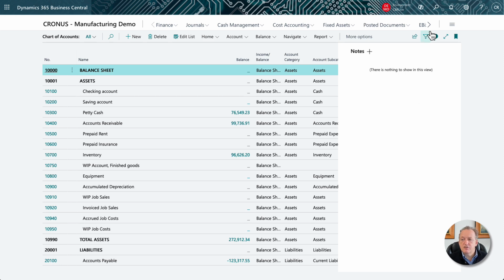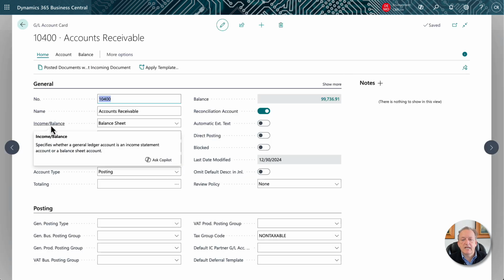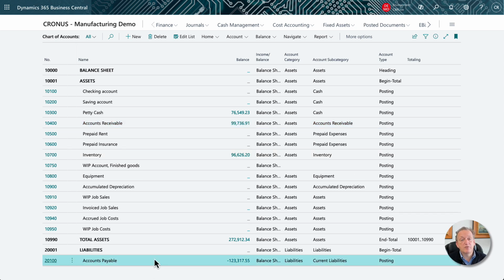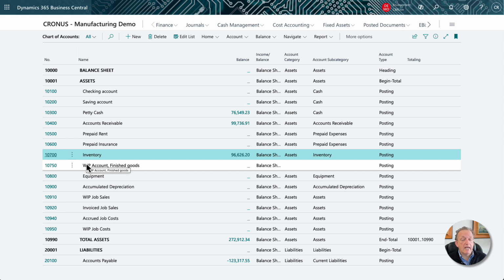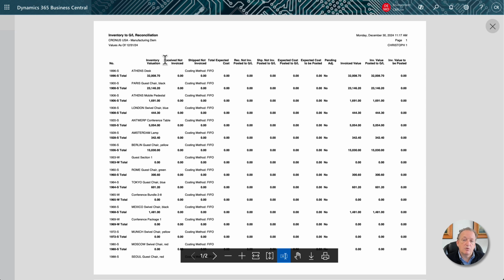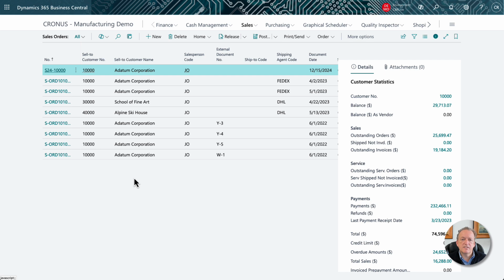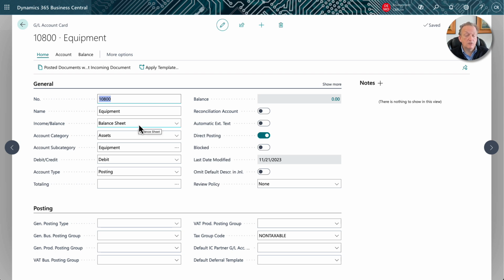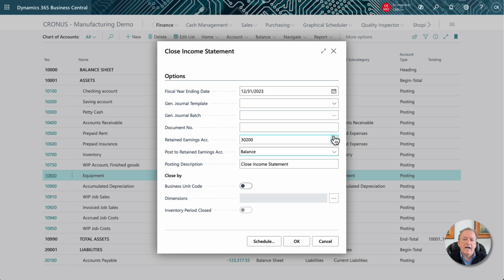Microsoft Business Central: Year-End Closing Tips and Best Practices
Welcome to our comprehensive guide on Year-End Closing Procedures in Microsoft Dynamics 365 Business Central, presented by Christoph from CBR Technology. In this video, we dive into the critical steps and best practices for ensuring a smooth and accurate year-end closing process for your organization.

Learn how to:
- Prepare your Business Central environment for year-end by posting pending transactions.
- Use the General Ledger setup to implement a soft close and prevent errors.
- Reconcile key control accounts, including Accounts Receivable, Accounts Payable, and Inventory.
- Generate and interpret essential reports, such as the Inventory Valuation Report and Aged Accounts Receivable.
- Avoid common pitfalls in year-end procedures, like incorrect postings and unbalanced ledgers.
- Ensure accurate financial reporting with proper account setup and reconciliation.
- Leverage Business Central's flexibility for multi-company and consolidation processes.

Ready to optimize your Business Central system?
Contact CBR Technology for expert assistance in configuring, reconciling, and managing your Dynamics 365 Business Central environment.